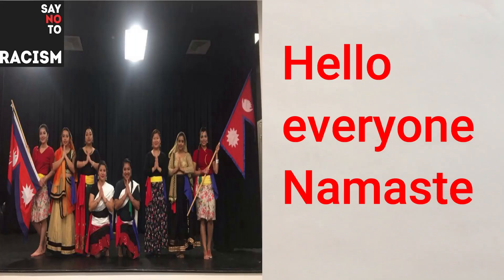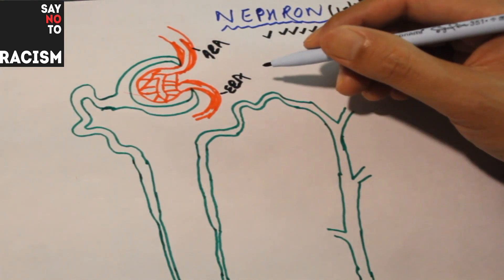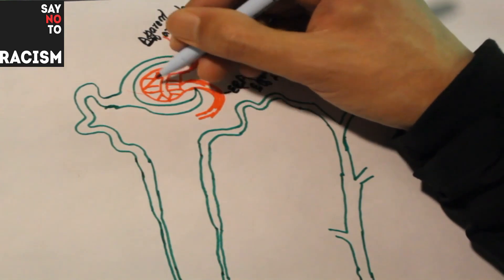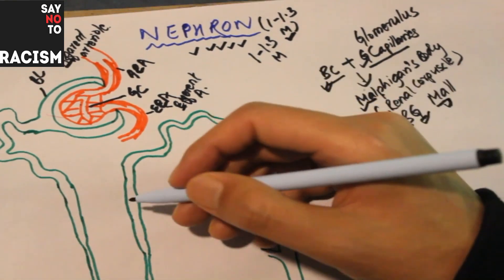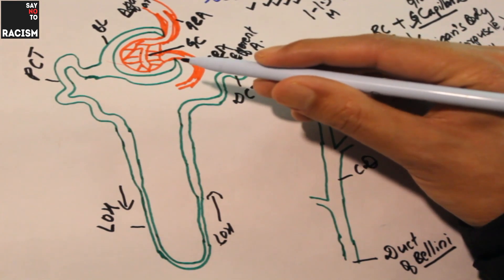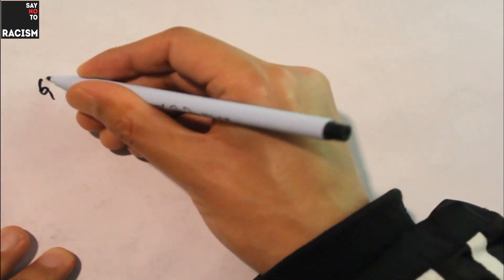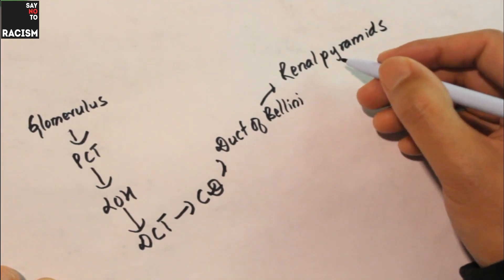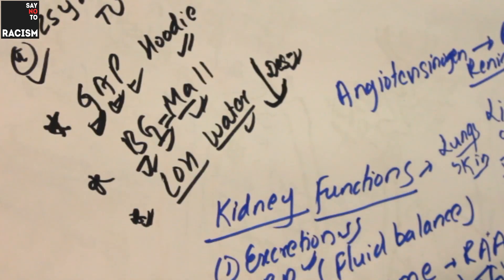Nephron structure made easy with mneumonics | functions of kidney | Dr.Dipen| 2077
Nephron structure and function made easy with mneumonics/ functions of kidney / excretory system in human ; Bio lectures with Dr Dipen
Urinary system in Human , Structure of Nephron and functions of kidney
MBBS entrance preparation , IOM, MBBS in Nepal
Biology for class 12 and mbbs entrance; Human system for biology students